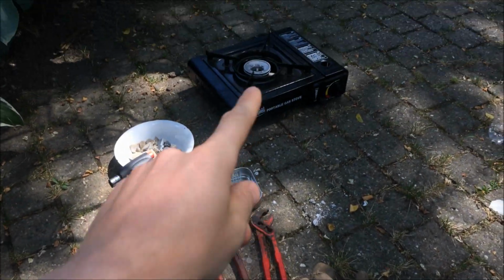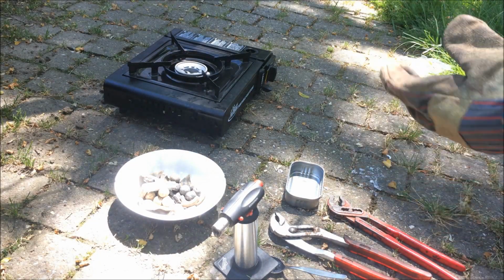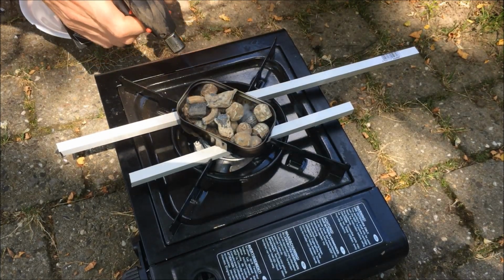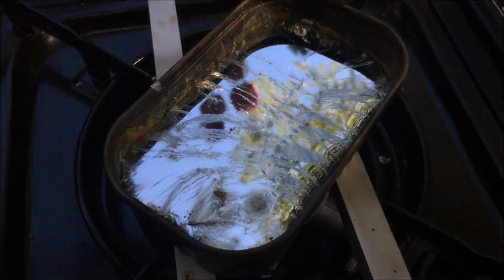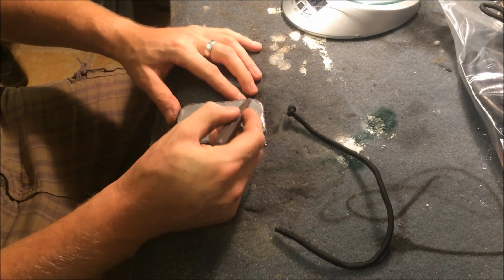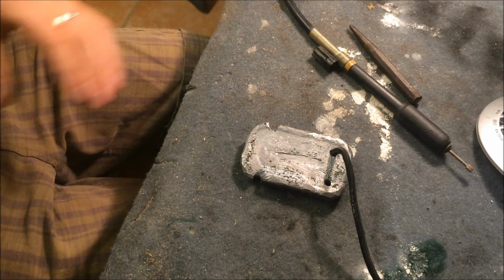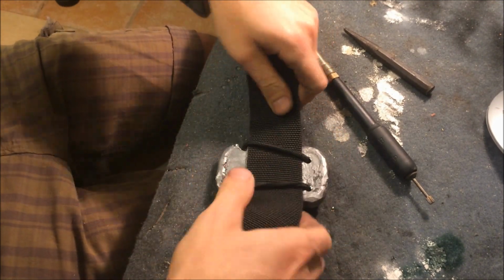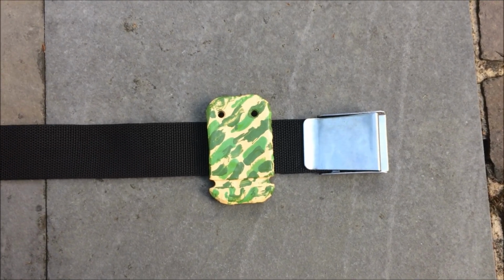Tutorial - DIY - Melt your own Diving Weight - Quick release Camouflage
This is a Tutorial how you melt your own Diving Weight from lead with a Quick release for Spearfishing, Scuba, Freediving and Apnoe.
Some ordinary diver led

Timestamps:
00:00 Intro
00:10 Materials for DIY Diving weight
01:44 Melting lead for a Diving Weight
04:17 Diving Belt Attachment
08:14 Painting the Diving Lead
08:55 Outro .
You will find more amazing Spearfishing Content on my German/English BLOG➡️

Searching for Spearfishing SPOTS/TUTORIALS? You will find my amazing Spearfishing Spot Maps on➡️

SPEARGUN:
Good long one
Good medium long one
Fish reel

DIVE GEAR:
THE BEST MASK OF ALL TIME
Freediving Snorkel
Good affordable Fins
Good Professional Fins
Best dive Torch
Warm water socks
Cold water socks
Spearfishing Wetsuit

Amazing dive knife
Skinning knife
Filleting knife

TRAVEL
Sporttube travel with speargun
Travel bag cheap
Perfect Dry Bag

CAMERA GEAR:
Camera for POV underwater
Action Cam mounting set
Selfie pole waterproof
Drone I’m using
Safe your files
Camera light

It doesn't cost you anything but helps me in a good way to keep making videos for you.